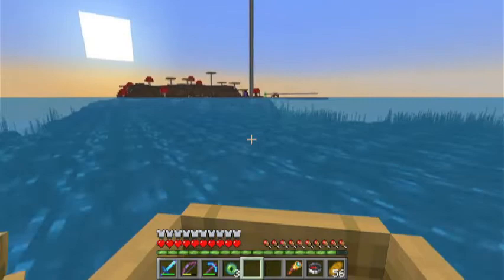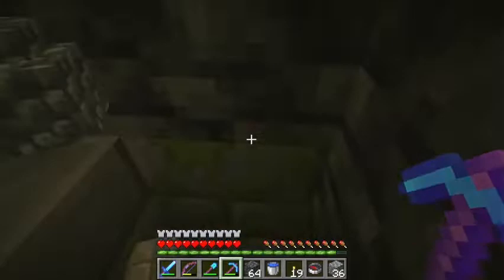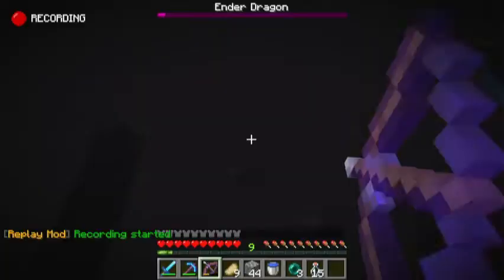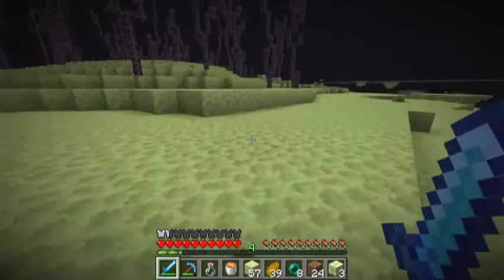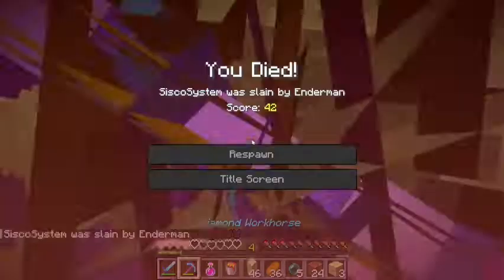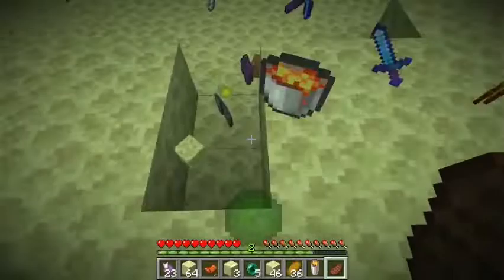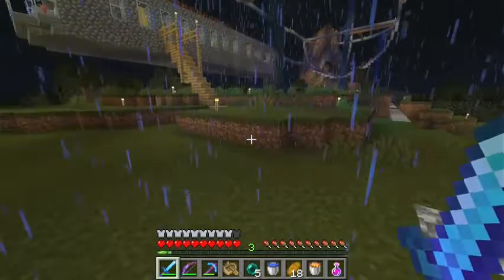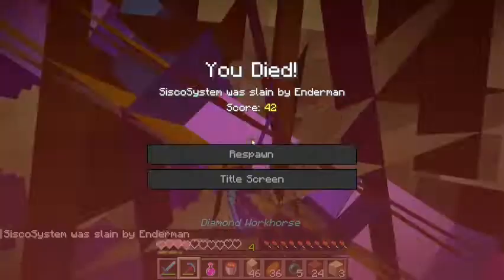Clutch Enderpearl Move - Minecraft Survival Let's Play Ep 7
My first end bust this world almost ends in disaster - all coming down to a clutch ender pearl throw. Do I make it? What happens next? Catch up with my ongoing Minecraft Survival Let's Play world and find out.